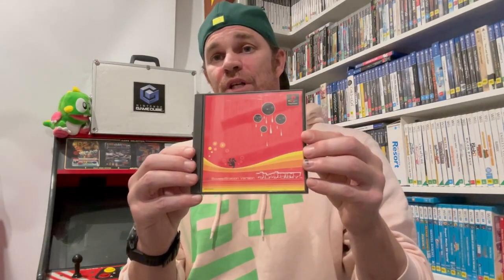Hidden Gems: Denki Groove Jigoku 5 PS1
Come check out another hidden gem game that you should be playing.